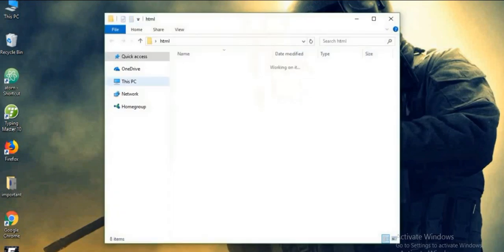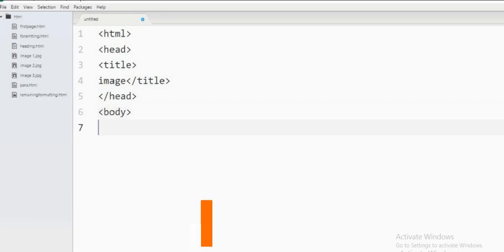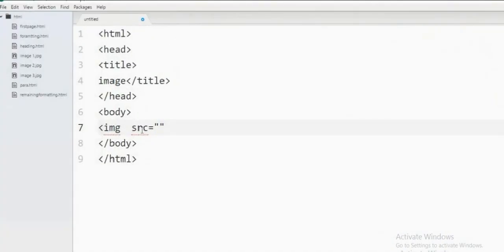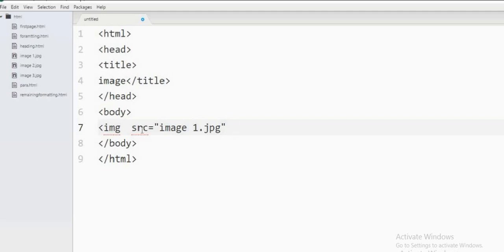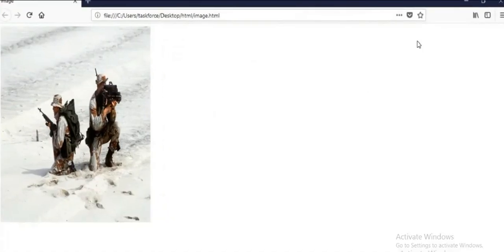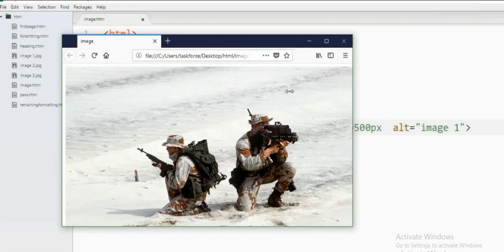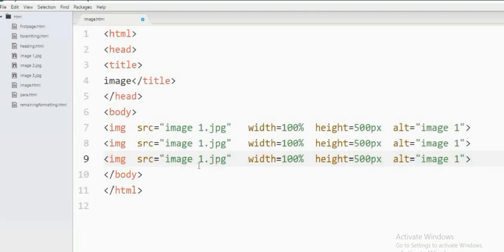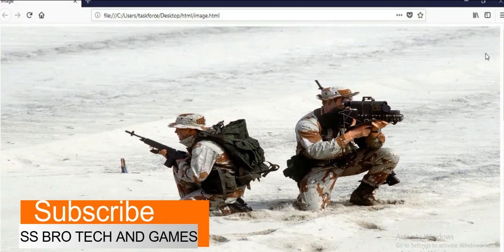Html 5.0: Image tag in Html 5.0(SS BRO TECH)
In this tutorial we used Image Tag and its Attributes in Html

Attributes of Image tag
1. Src
2. Width
3. Height
4. Alt